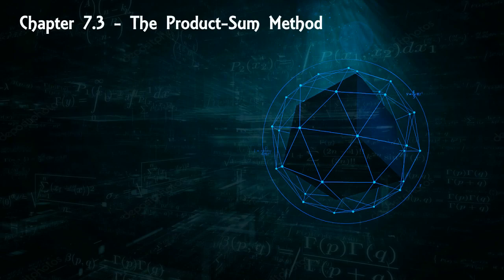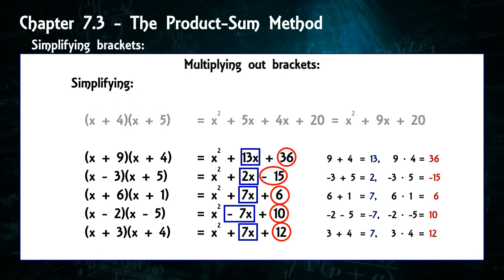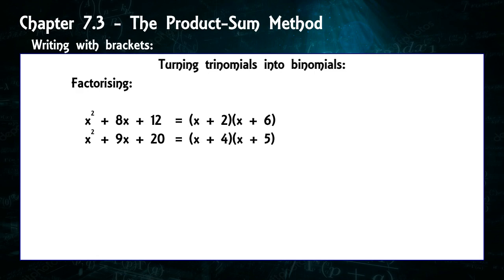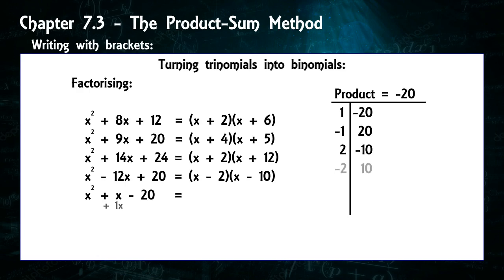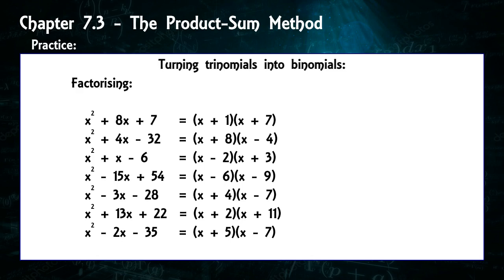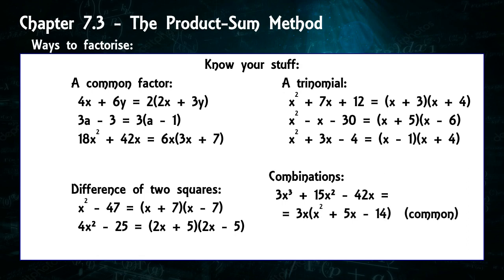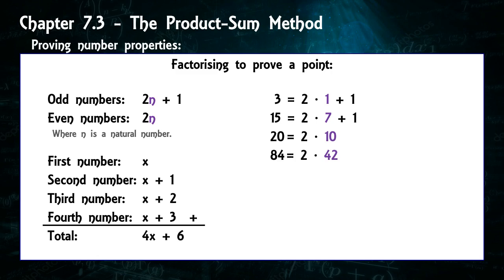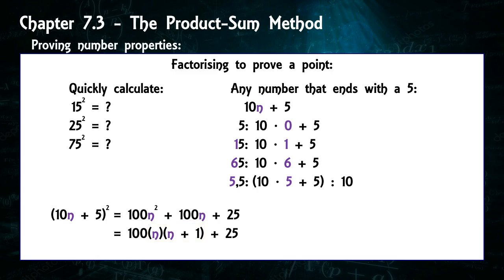Y2C7.3 - The Product Sum Method